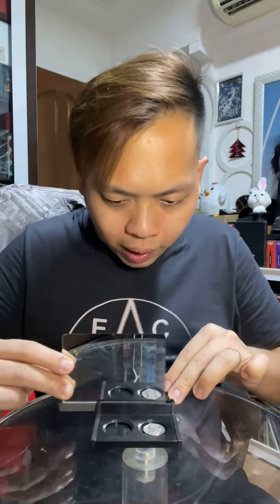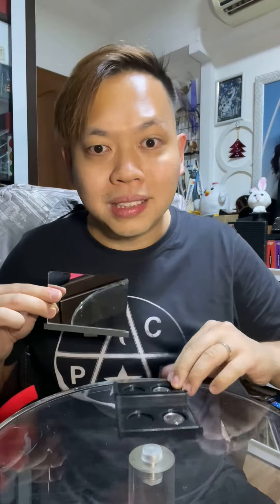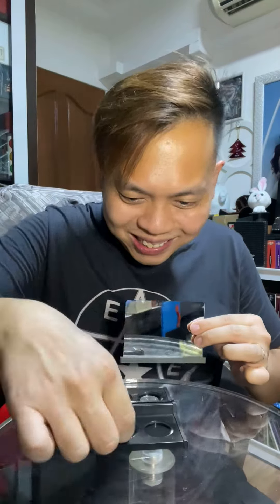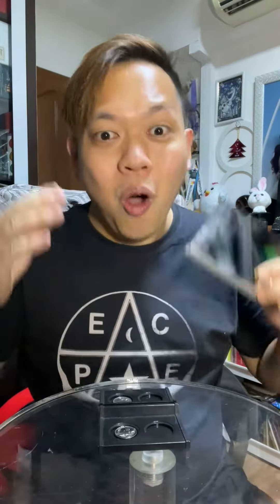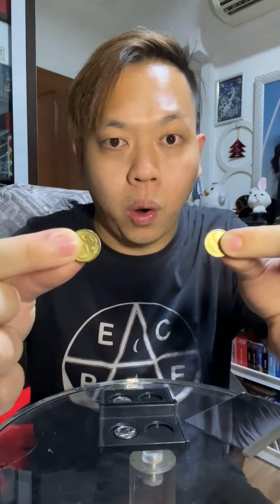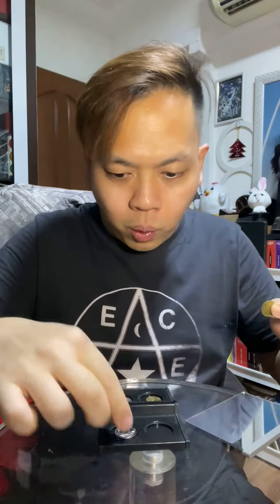Tenyo Magic! - T-112 - Eclipse - "💰 Reflection!"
T-112 : Eclipse by Hiroshi Kondo, 1982